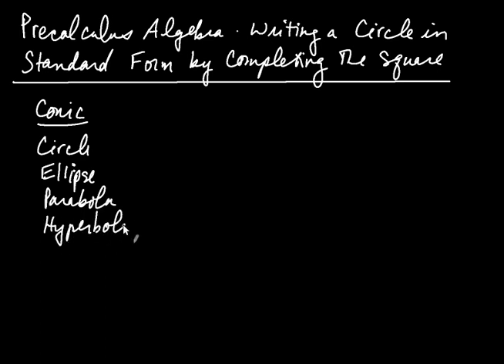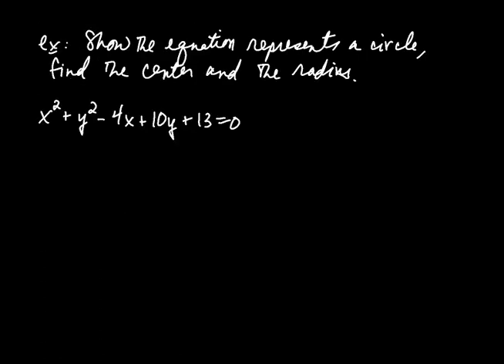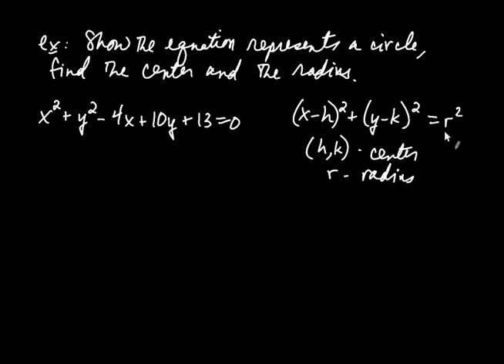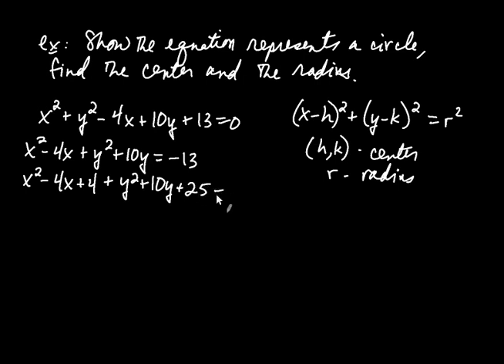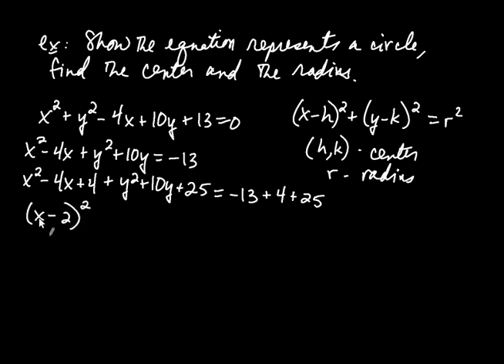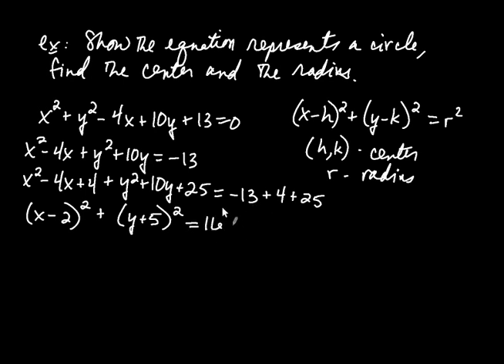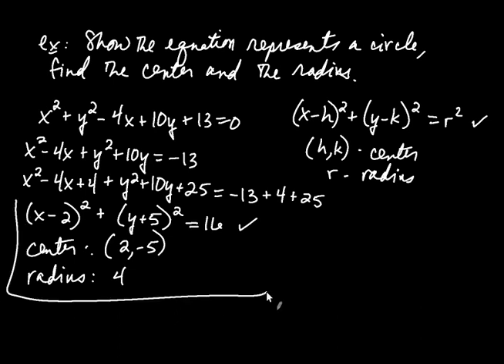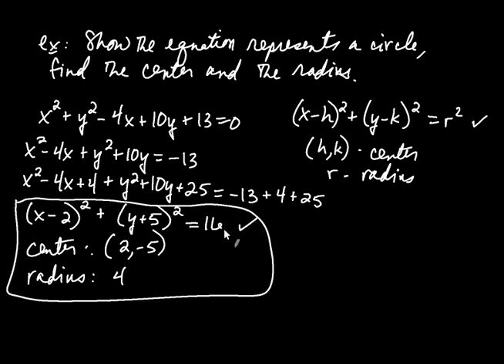Precalculus Algebra Writing a Circle in Standard Form by Completing the Square